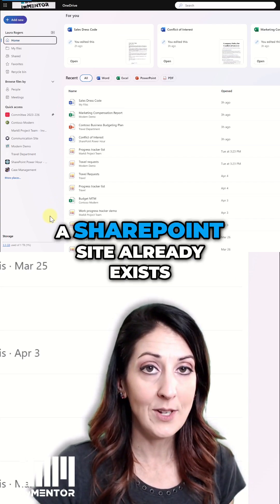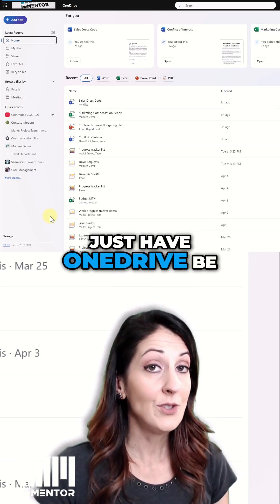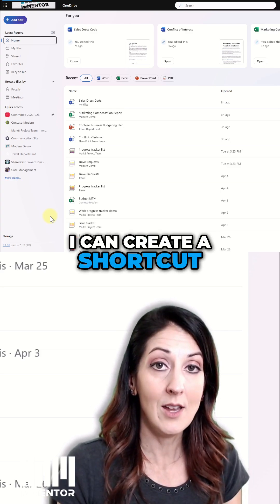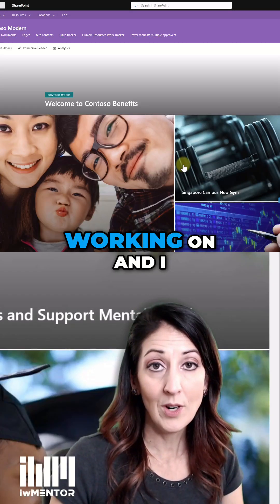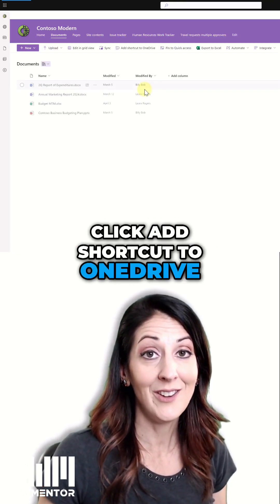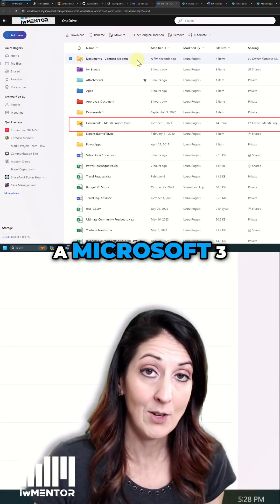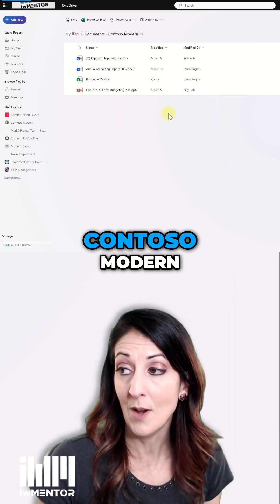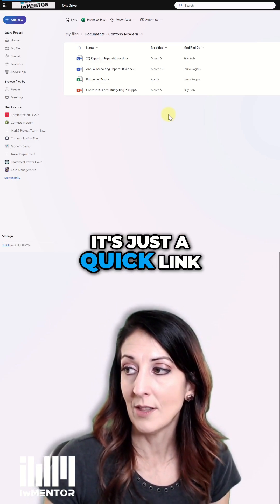OneDrive Secret: Access SharePoint Files Quick & Easy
Discover how to create shortcuts to SharePoint libraries directly from OneDrive! Learn to streamline your workflow, quickly access documents, and boost productivity. See how to simplify file management and enhance collaboration in this must-watch tutorial!